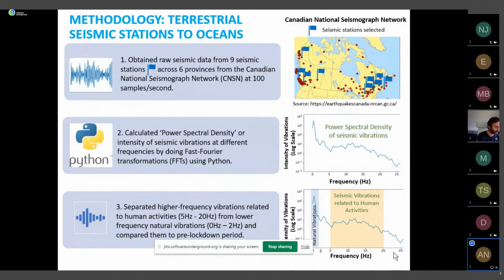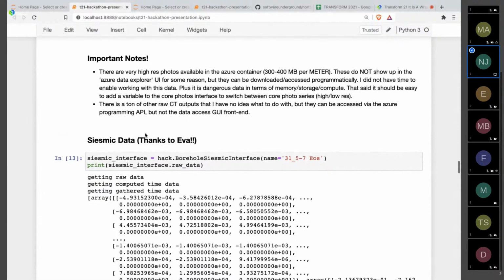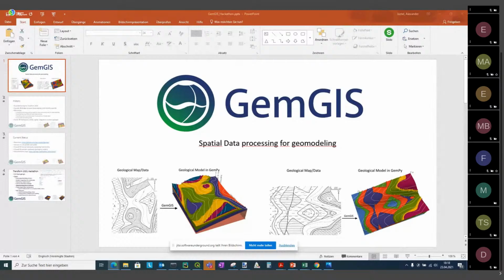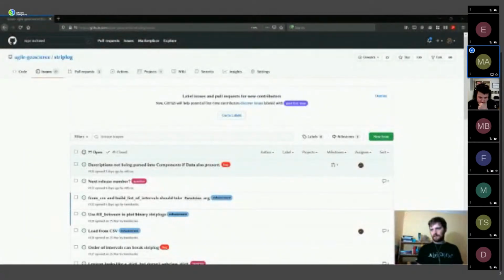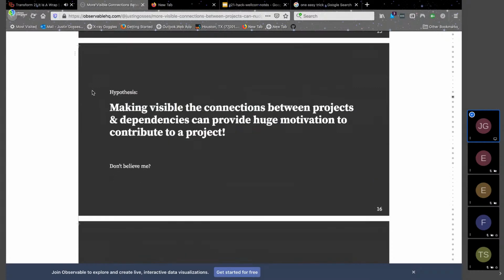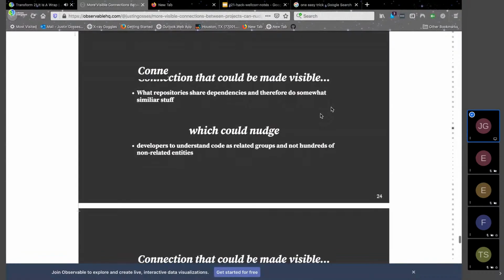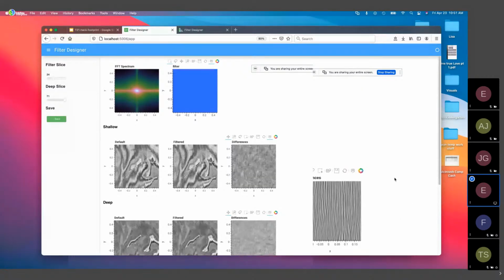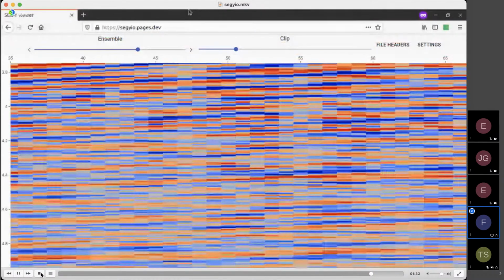Hackathon Wrap-up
TRANSFORM 2021 — Hackathon projects presentations

00:00 Intro Welcome
00:50 t21-hack-ocean-accoustics @Artash
05:30 t21-hack-ccs @Nathan Jones
10:50 t21-hack-subsurface @prisae [TU Delft] @Miguel de la Varga
17:50 t21-hack-gemgis @Alexander Juestel
24:00 t21-hack-striplog @mtb-za
27:50 t21-hack-wellcorr @matthew belobraydic @evan
33:30 t21-hack-stats @Justin Gosses
44:00 t21-hack-footprint @elwyn.galloway Galloway
53:00 t21-hack-segysak @Tony Hallam
57:50 No channel Alan Richardson (video recording)
01:00:00 Outro Goodbye till next year!